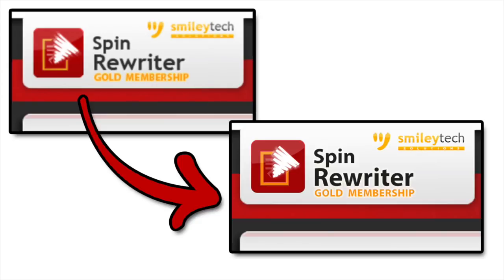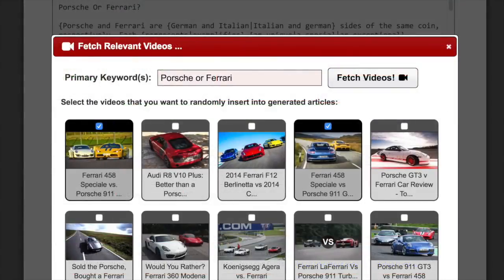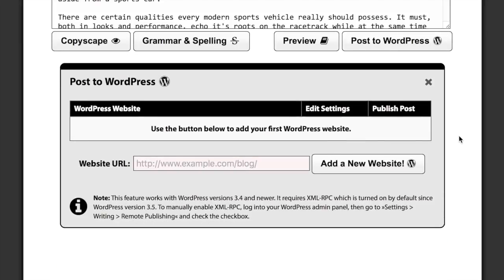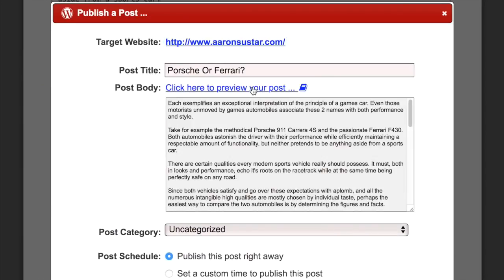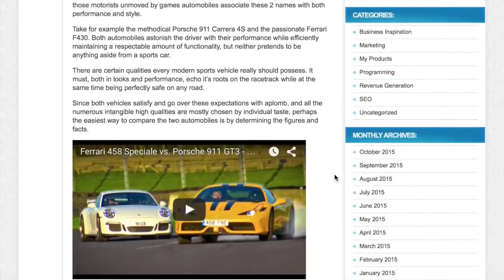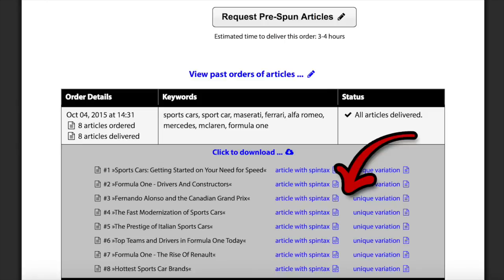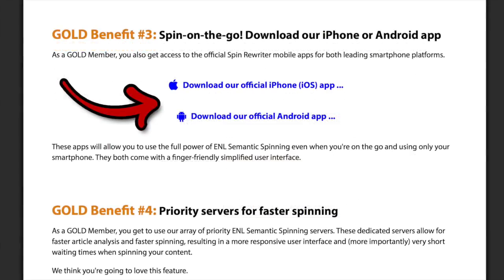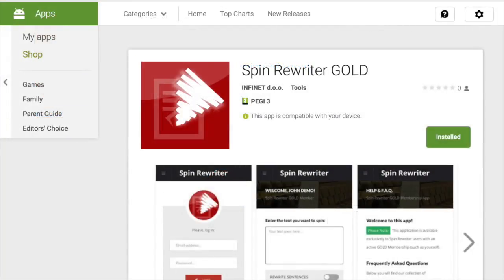Spin Rewriter Review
Visit the link above to see the full review.